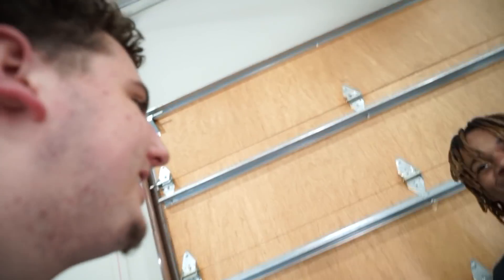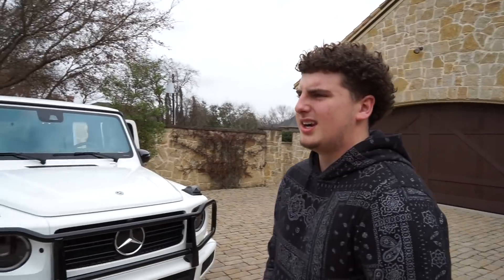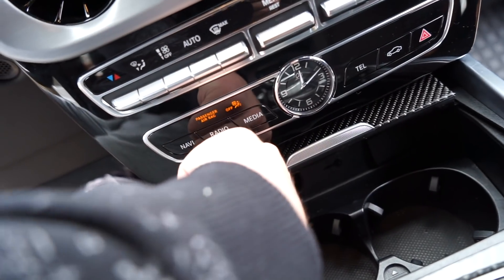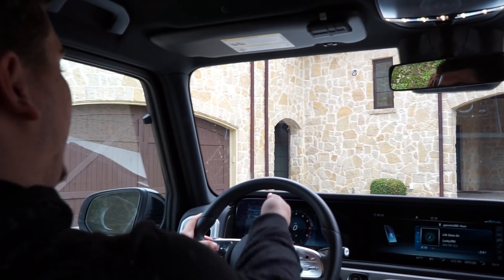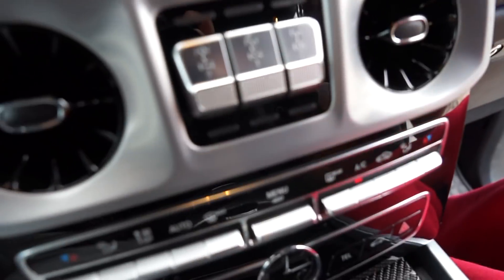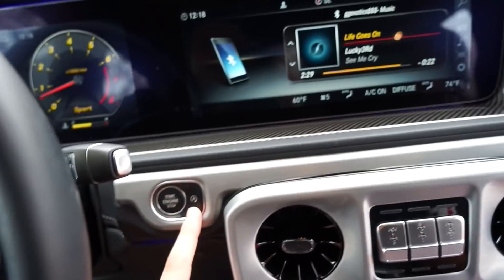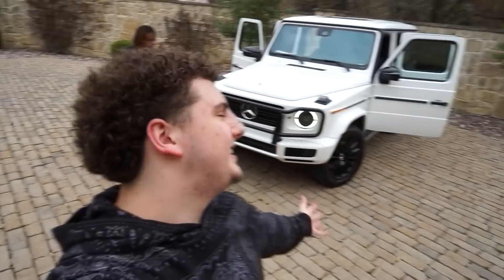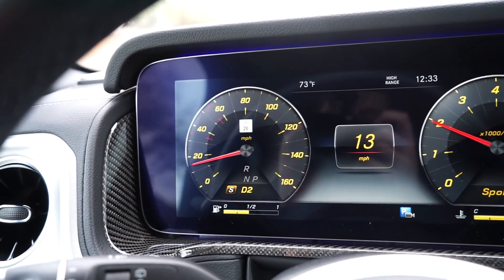My New CAR!!! (Super Emotional)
Guys this shi is insane, I finally got my dream car. I'm soo soo blessed! LMK what i should do to my car??? Give me some ideas!!

I love yall! Thank yall for the support and everything! Means a lot.